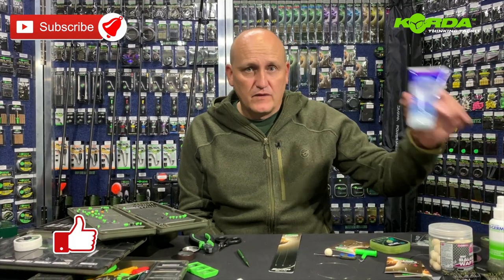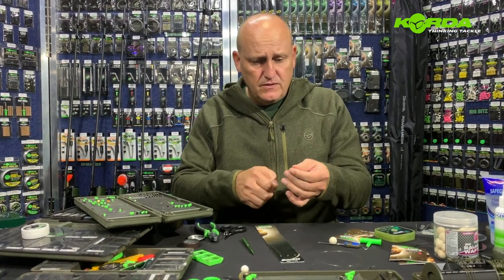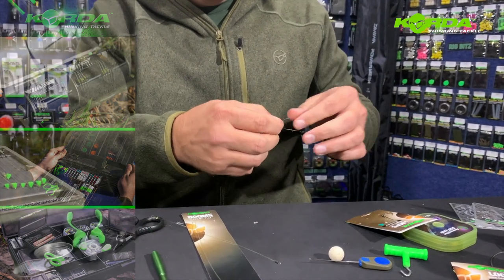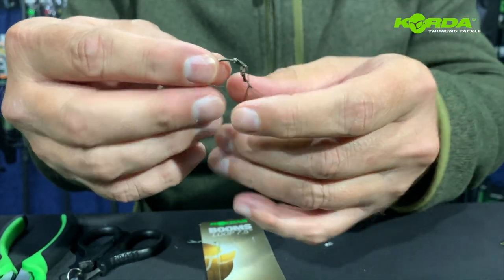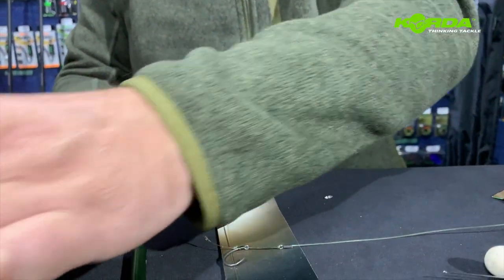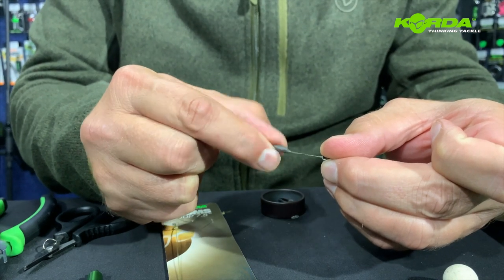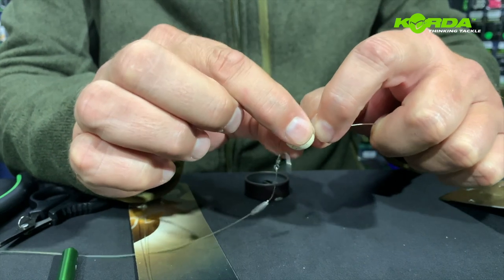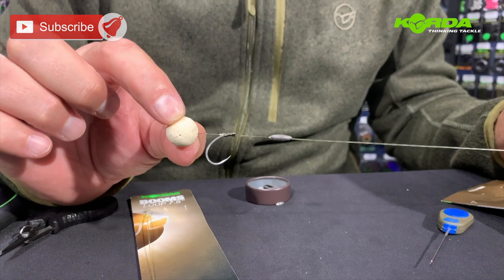Traces | Boom Rig Part 1